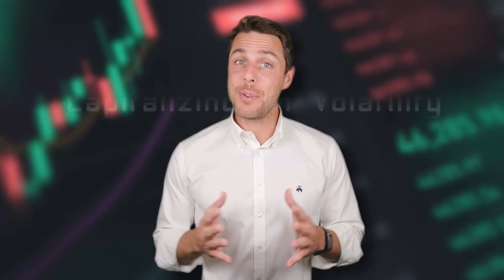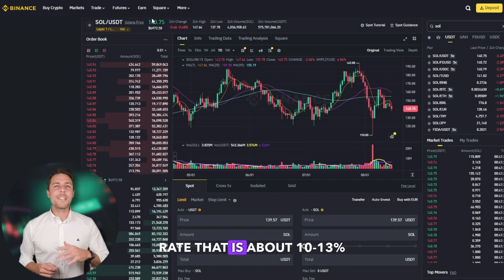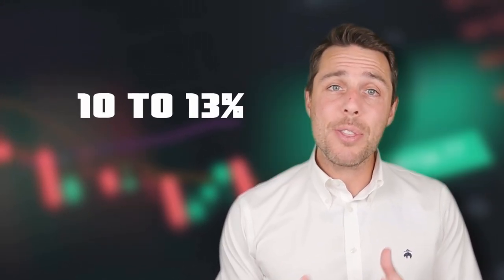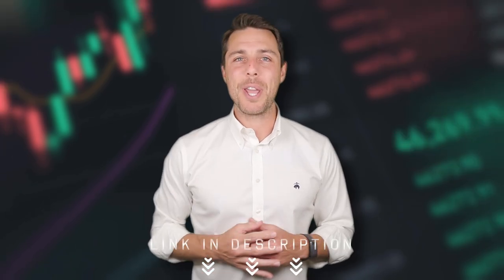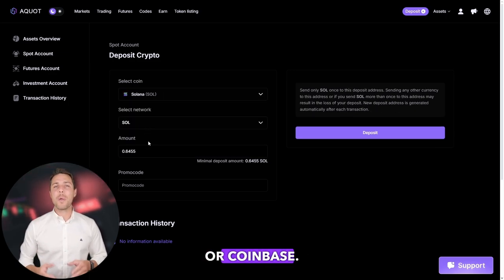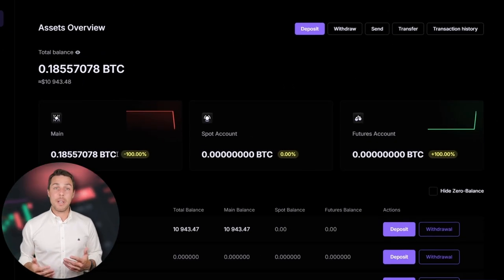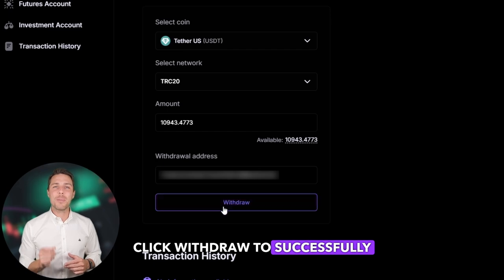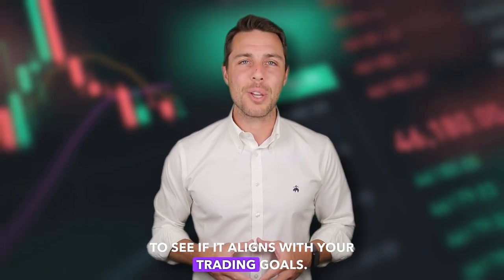How I Make 100 SOL Every Day With Binance! **Solana Arbitrage Strategy! Crypto Trading Guide 2024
Sell Solana On Aquot (500 SOL without KYC)

 ! Time Stamps !
00:00 - Introduction and Greeting

00:05 - Overview of Crypto Arbitrage

01:11 - Information about Arbitrage Platform

02:05 - The best way to earn money

02:20 - Buying Solana

02:50 - Getting Solana

03:02 - Withdrawal of profit